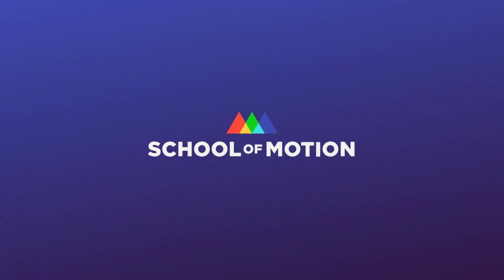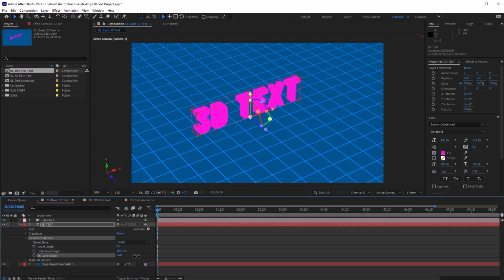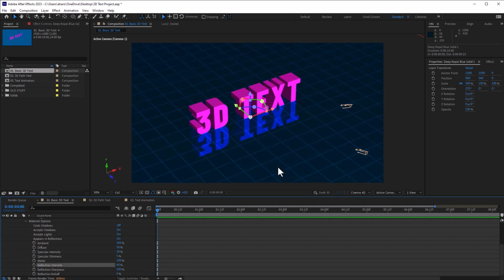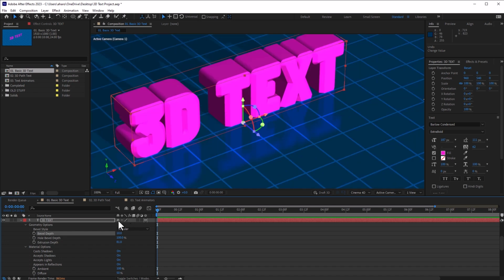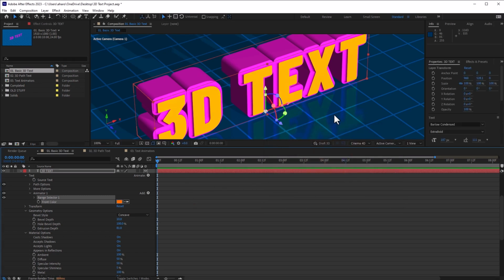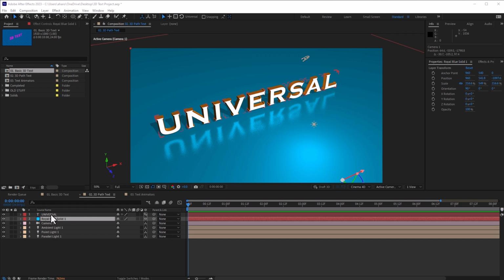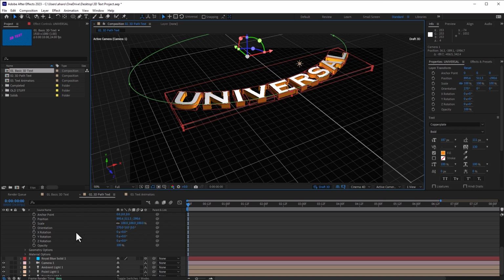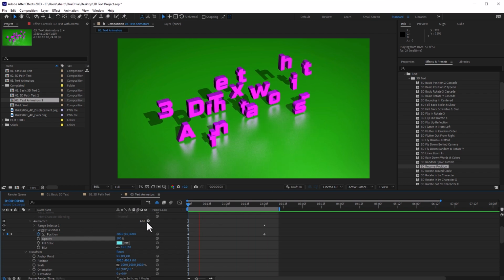The Secret to Making Real 3D Text in After Effects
- Adobe has added a new and more flexible way to integrate 3D text into your After Effects projects. Aharon shows how to get 3D text set up so you can start adding it to your projects today!

Chapters
00:00 Intro
00:22 3D Text in After Effects
01:24 3D Text Geometry Options
06:54 Curved 3D Text
08:48 3D Text Animators